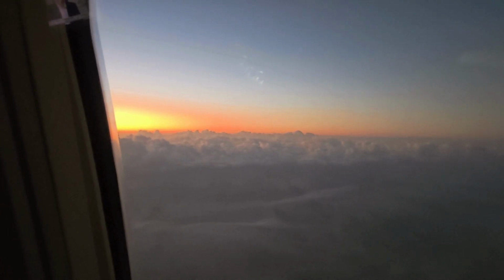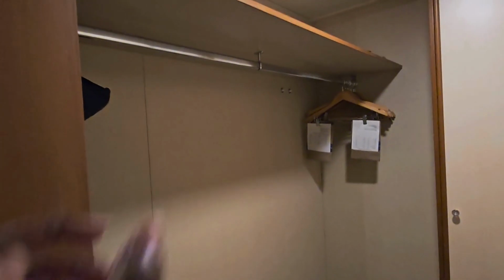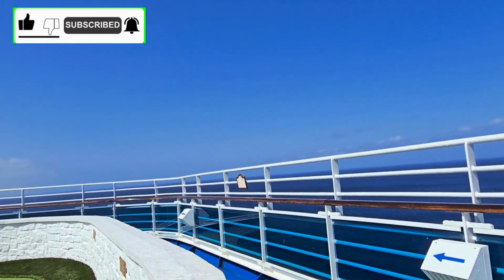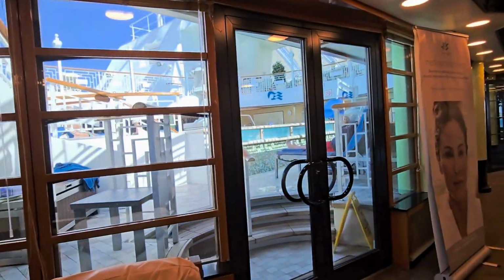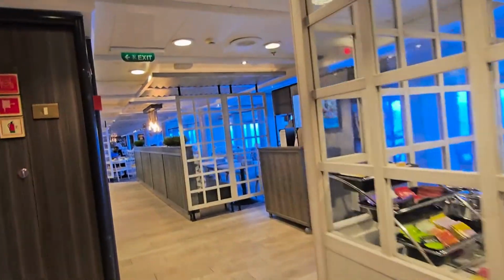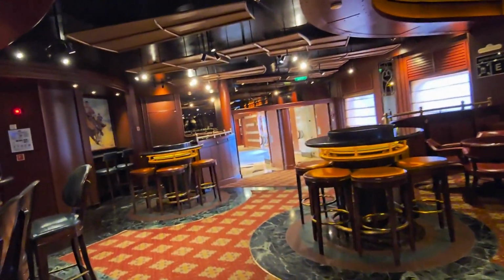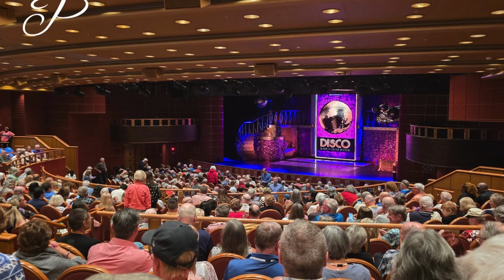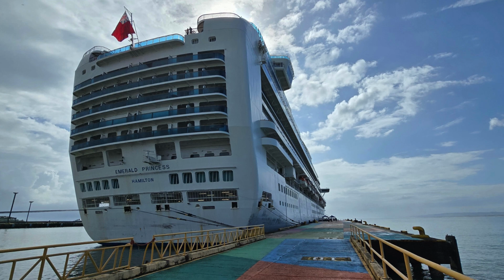Emerald Princess Cruise Ship and Cabin Tour!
All aboard for a full tour of the *Emerald Princess*! In this video, we’re giving you an insider’s look at everything from our cozy cabin to the glitzy public spaces that define this grand ship. 🚢✨

Take a peek at the stateroom layout and then we’re off to explore the ship’s highlights—from the relaxing pool decks and gourmet dining spots to unexpected gems tucked away on quieter decks.

Got a cruise coming up or questions about ship life? Drop them in the comments—we’d love to connect!

Music featured in this video:
World's Sunrise - Jimena Contreras
Islabonita - An Jone

Time Stamps:
00:00 Introduction
00:33 Interior Cabin Tour
03:44 Ship Tour

Handwrist lanyard
Crossbody travel purse
Carbon Monoxide detector
Sleep headband - Kevin Trenise
Amazon Fire tablet
Laundry bags
Baby white noise sound machine
Portable charger
Day backpack
Walking sandal - Teva Sandal
Toiletry bag – female
30-day pill organizer
Compression bags

I have listed the travel essentials that have worked well for us.  There are some links to items that can be found on Amazon. Thanks for your support of our channel.